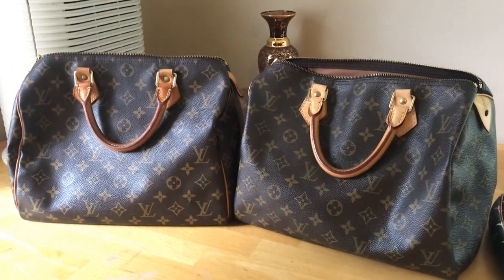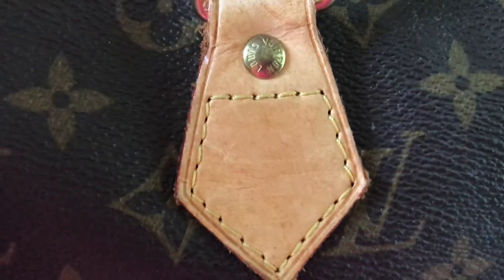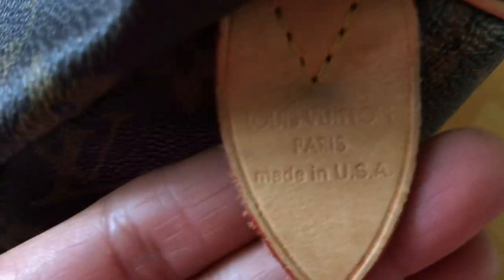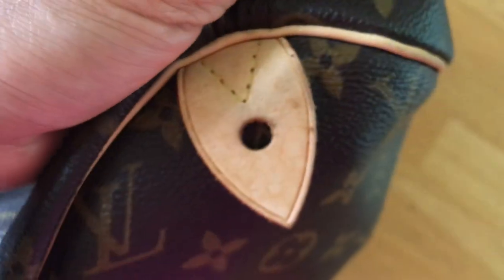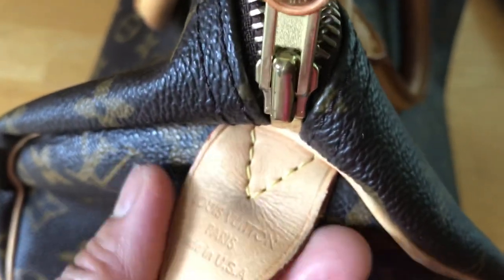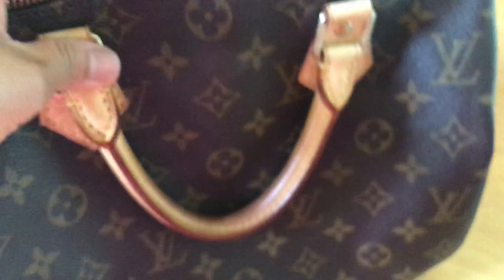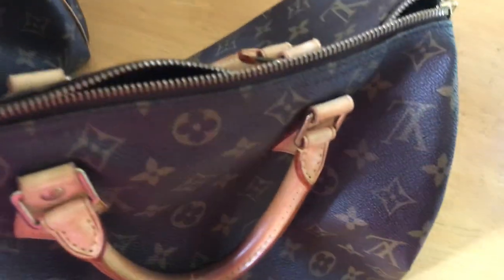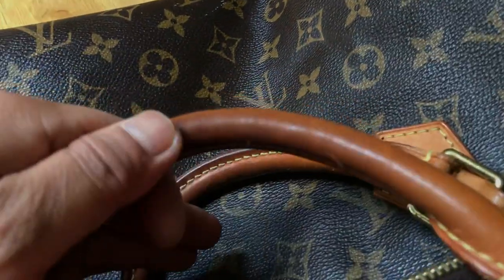How to SPOT an AUTHENTIC LOUIS VUITTON SPEEDY 30 HANDBAG and WHERE to FIND the DATE CODE!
These two bags are 100% BOTH AUTHENTIC! Sorry guys my video is not the best but showing how to spot an authentic speedy 30 bag and where to find the date code!